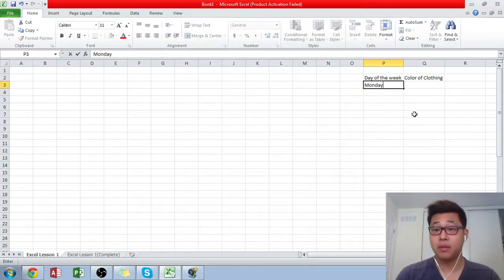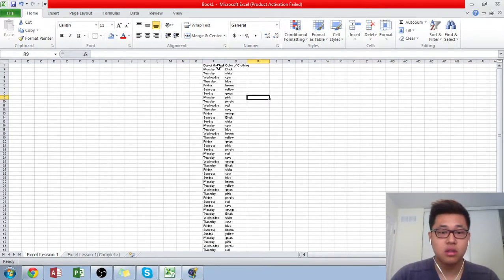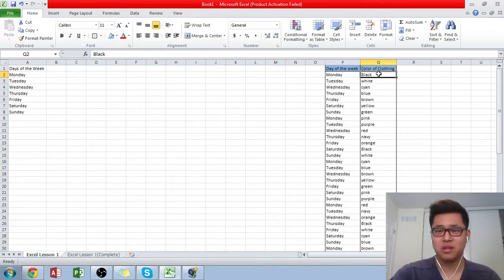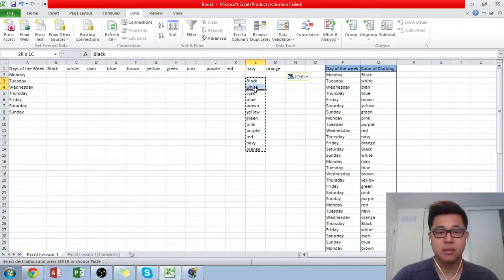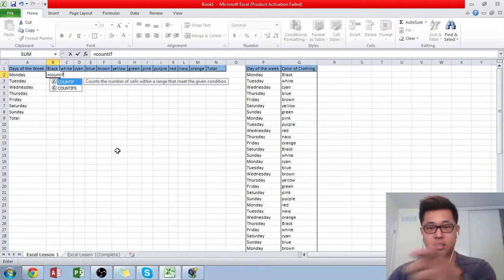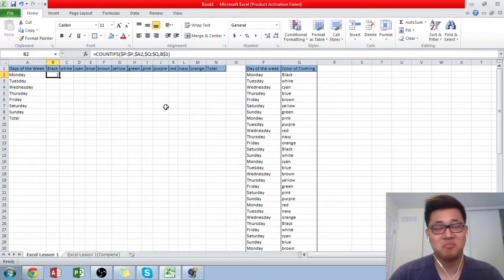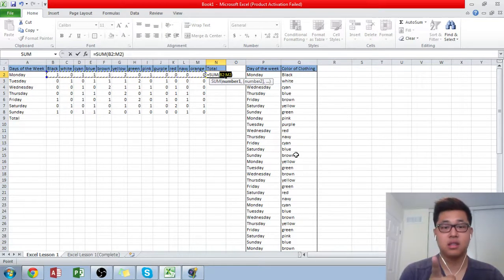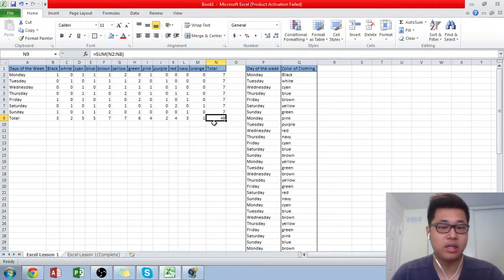Excel Saturday: Tips and Tricks - Lesson 0 (Intro with example)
Lesson 1: Auto-fill table (plus other keyboard shortcuts)